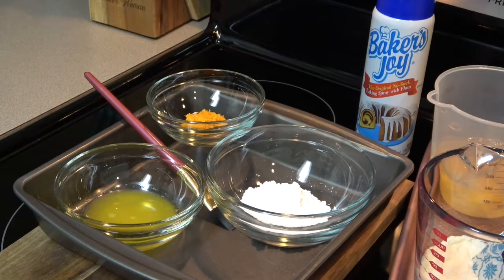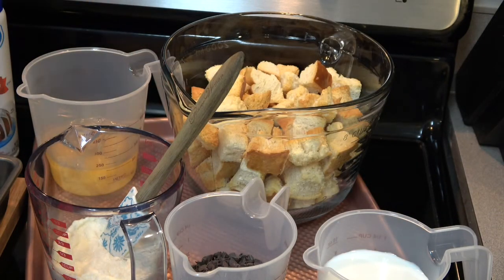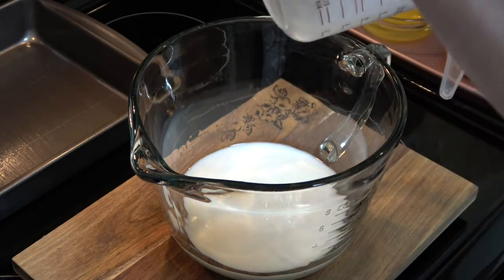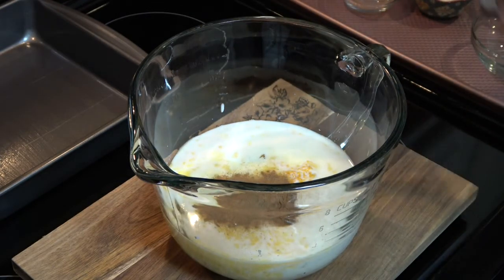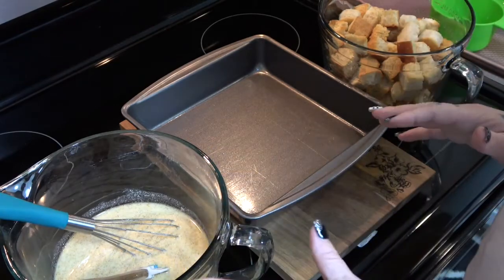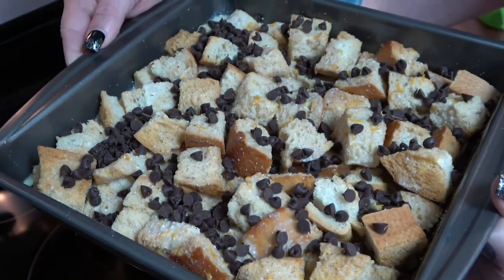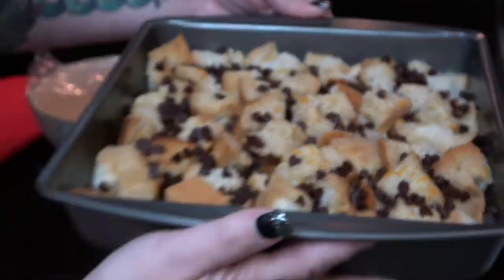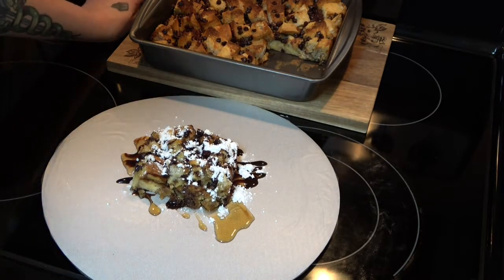Cannoli Overnight French Toast Casserole - Review from Snappygourmet.com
Ingredients:
* 6 cups cubed day-old Italian bread
* 1 cup milk
* 1/2 cup ricotta cheese
* 4 large eggs
* 2 TBS powdered sugar
* 1 TBS fresh orange juice
* 1 tsp fresh orange zest
* 1 tsp vanilla extract
* 1/2 tsp ground cinnamon
* 1/8 tsp salt
* 1/2 cup mini chocolate chips

Topping (optional):
* powdered sugar, maple syrup, fruit, chopped pistachios, and/or fruit sauce (strawberry, raspberry, or even orange)

Instructions:

1. Lightly spray an 8x8 baking pan with nonstick spray or lightly butter.
2. Place about half of the bread cubes in the pan in an even layer.
3. In a med mixing bowl, whisk together the milk, ricotta, eggs, 2 TBS powdered sugar, Orange juice and zest, vanilla, cinnamon and salt until well combined. Spoon or pour about half of the mixture over the bread. Top with half of the chocolate chips.
4. Repeat layers with another layer of bread, then milk mixture, then remaining chocolate chips. Gently press down with the back of a fork or spatula so that bread starts to absorb the liquid. Cover and refrigerate overnight.
5. Preheat oven to 350*F. While oven if preheating, remove casserole from refrigerator to come to room temp.
6. Remove cover from casserole. Bake in the middle of the oven for about 40-50 mins or until golden brown around the edges. Let cool for a few mins before cutting.
7. Top with powdered sugar, maple syrup, fruit, pistachios, or fruit sauce as desired.

NOTES:
* SNAPPY TIPS; Be careful putting a cold pan out of the fridge into the oven. Some pans can crack so I'd suggest letting the casserole come to room temp or warm on top of the oven while it preheats before placing it right into the hot oven. You do not need to drain the ricotta cheese for this particular recipe. For more/less flavor you can adjust the cinnamon and orange amounts. Baking time may vary a bit depending on how cold your casserole is before putting it into the oven.
* SNAPP TIPS; Instead of or in addition to the vanilla you could use a little almond extract or Fiori di Sicilia. (??? not sure wth that fancy stuff is LOL)

You can also find me on my other Social Medias at

MakeOrBakeIt

I LOVE YOU MOM & DAD! THANK YOU FOR THE AMAZING MEMORIES WITH CANNOLIS AND AT ANGELO & VINCI'S. XOXOXO